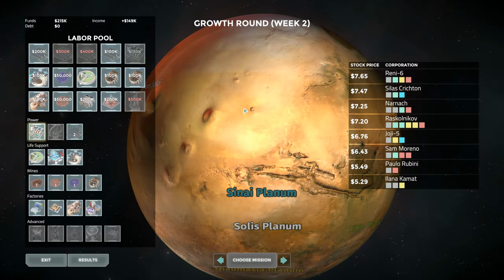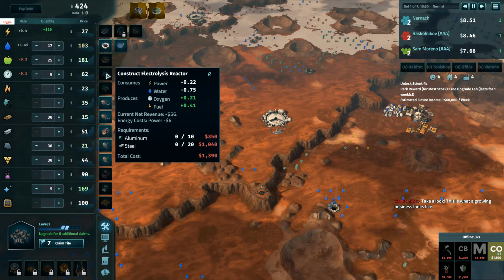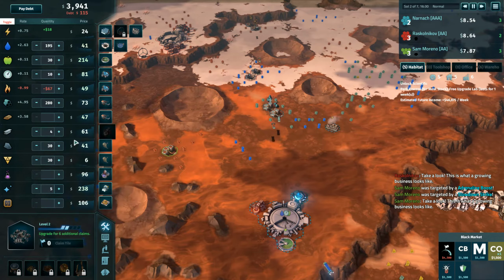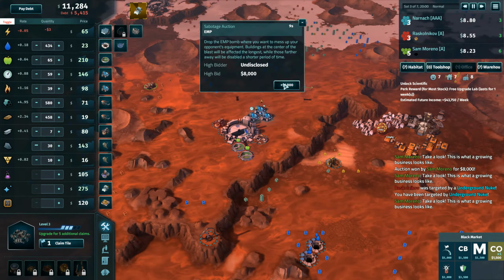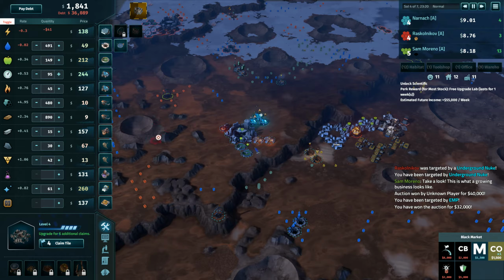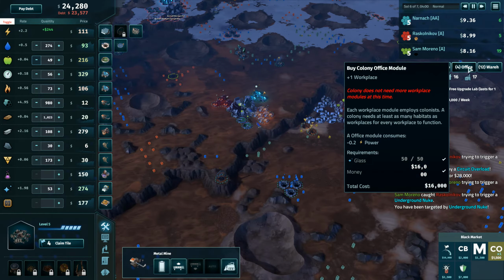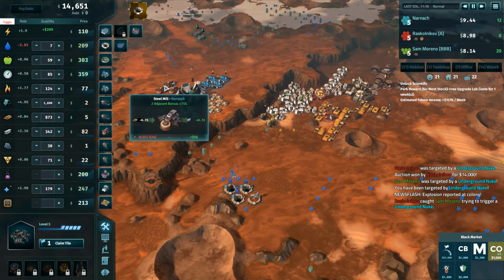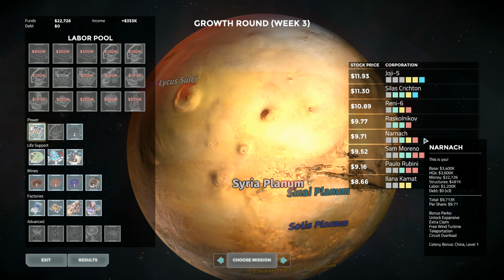Geothermal Power Plants! - Ep. #2 - Let's Play: Offworld Trading Company (Beta 10)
Offworld Trading Company is a real-time strategy game in which money, not firepower, is the player's weapon. Players lead their developing companies in cutthroat economic warfare against other companies looking to become the dominant economic power on Mars.

Loosely inspired by such classics as M.U.L.E., Offworld Trading Company forces players to make tough choices on what resources to acquire, what goods to build and sell, how to interact with the planet's thriving underworld, and when and what stocks to acquire.

Players compete against up to seven other AI- or player-controlled companies. The game is won when one player ultimately acquires all the shares of their competitors, thereby wresting control of the entire planet’s economy.

I bought this game when it entered Early Access. It was fun and stable to play already back then. Over the course of early access the game gained more features and got more fun to play.

In this series I'll play through a single campaign on Assistant difficulty. The game is pretty tough at higher difficulties, so let's see how this works out.

The game has been in Early Access on Steam for about a year now, planning to release on 28 April 2016 for EUR 39.99. It has participated in a few 50% off Steam Sales already, so if the price seems a little steep you can just add it to your wish list and pick it up later!